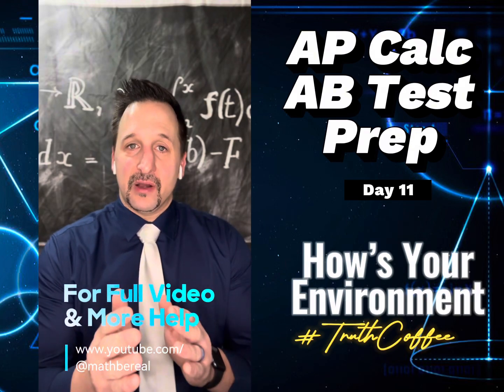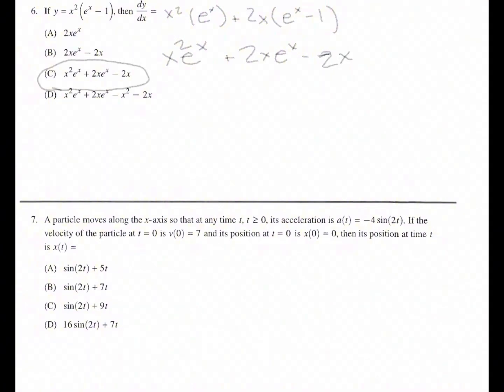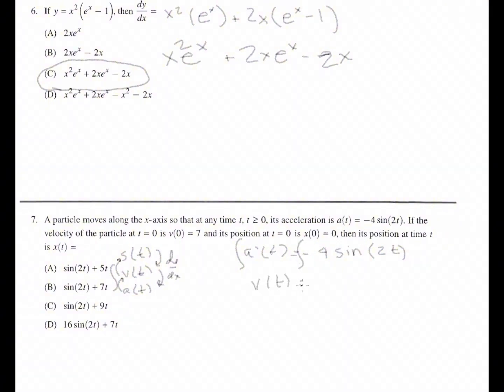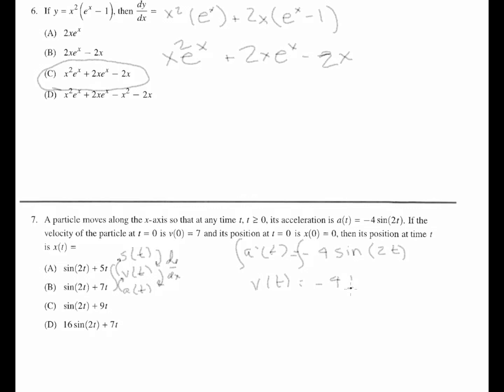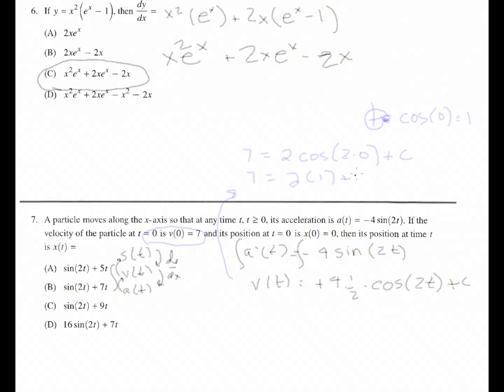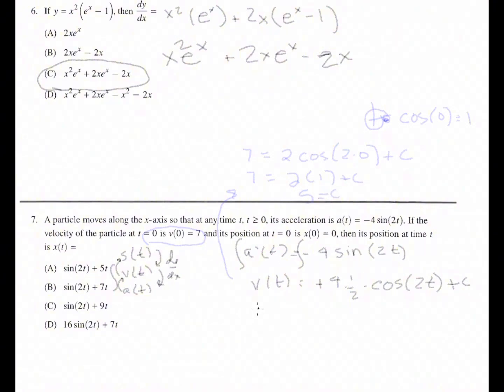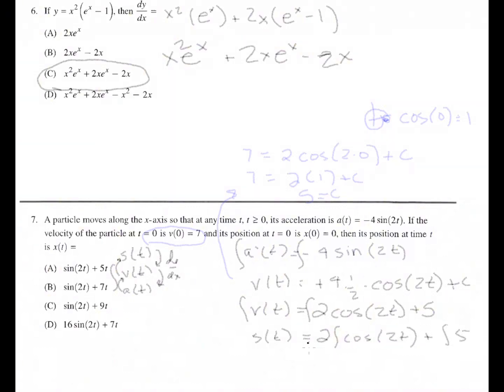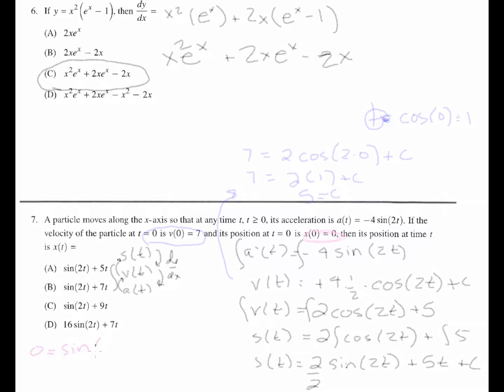AP Calc AB Test Prep - Day 11